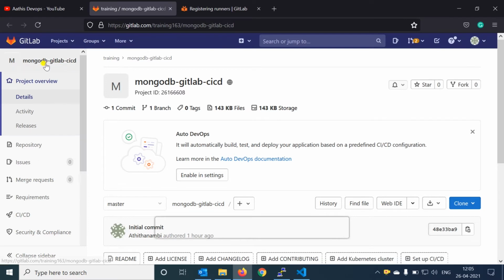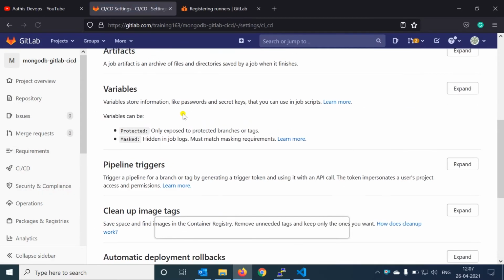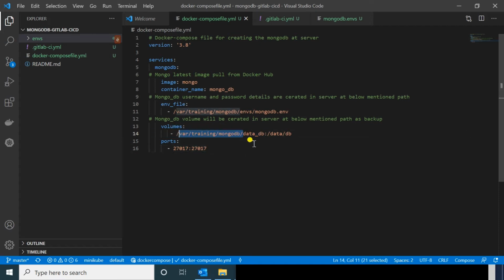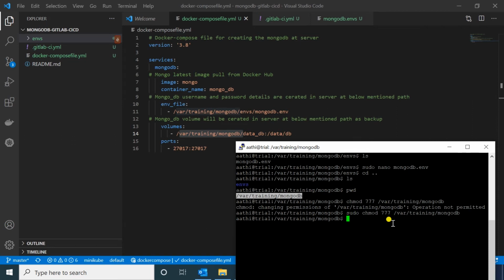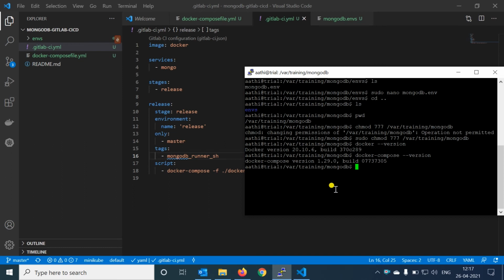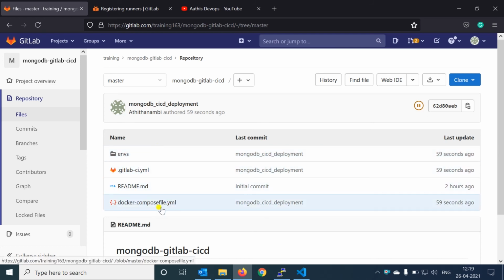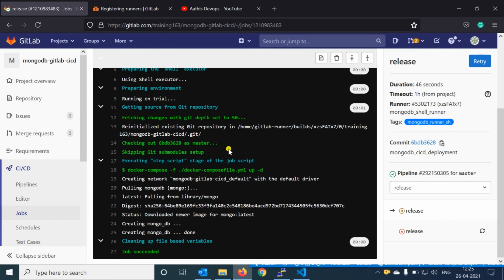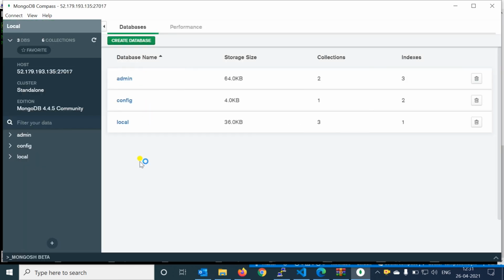Gitlab CICD | Gitlab runner | working examples | Aathis DevOps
CICD Tutorial | MongoDb | Continuous Integration And Continuous Deployment | Aathis Devops

Here we see about CICD deployment for MongoDB creation using GitLab runners.

Below I have added my GitLab URL for your references.